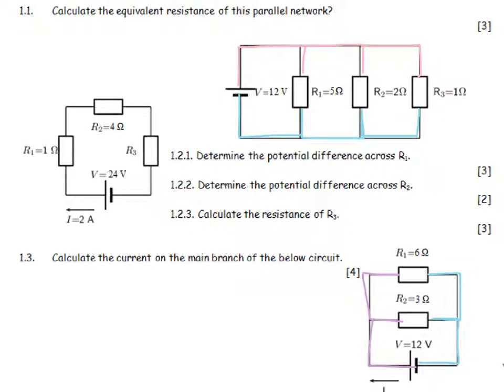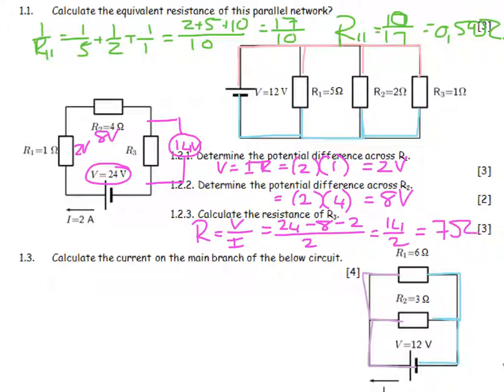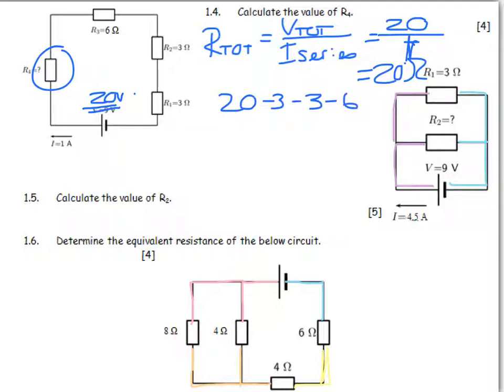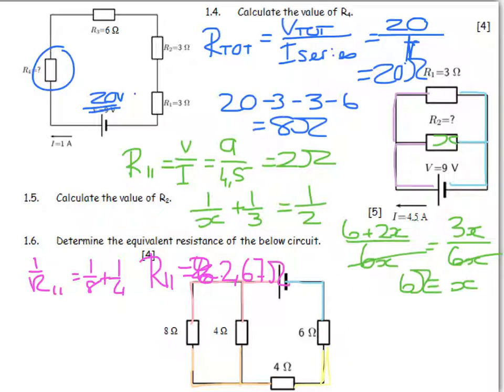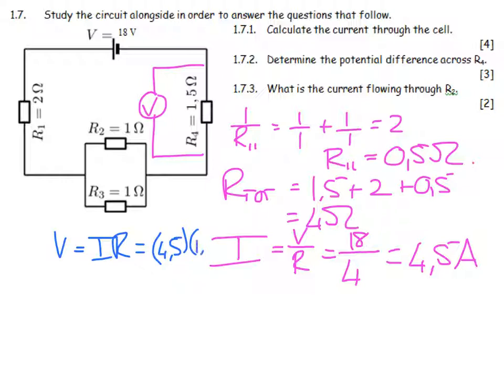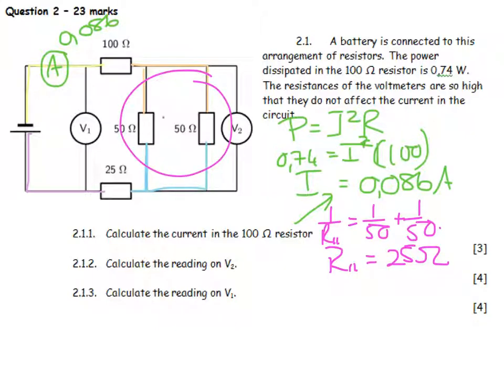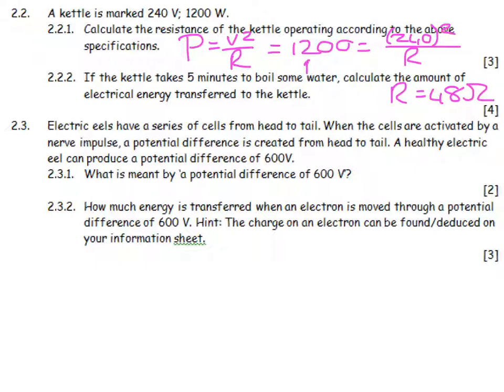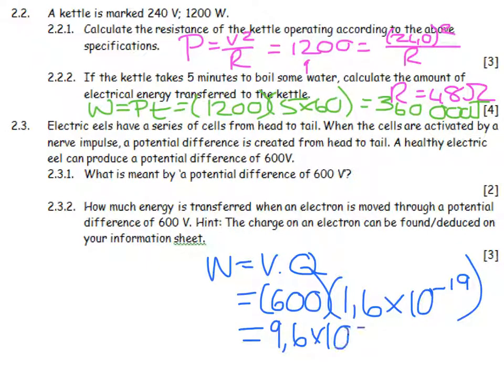Electricity Class Test 2015